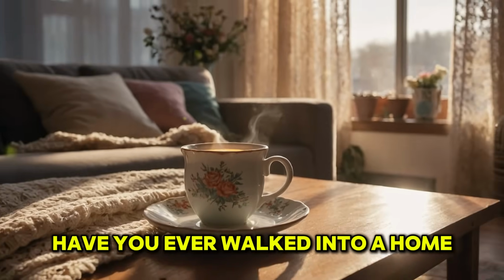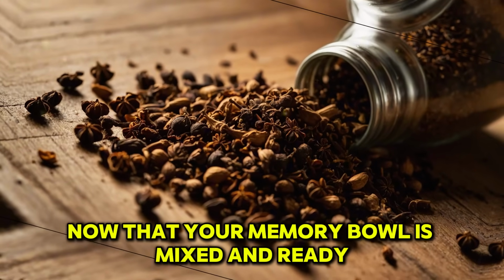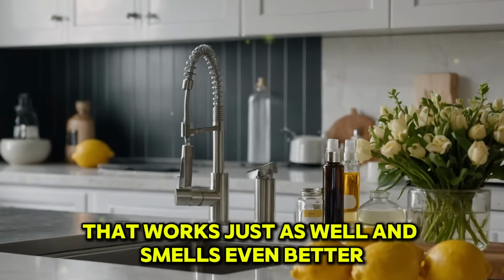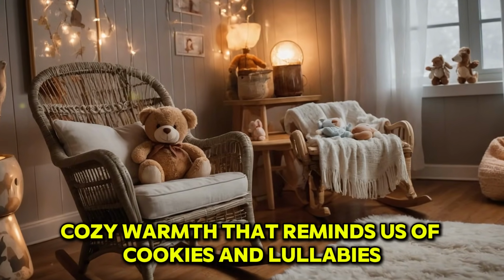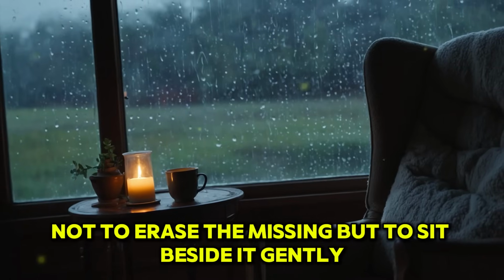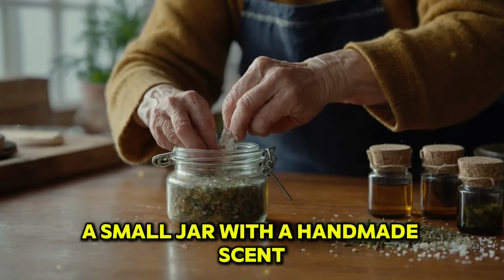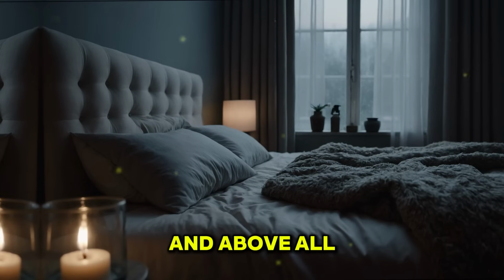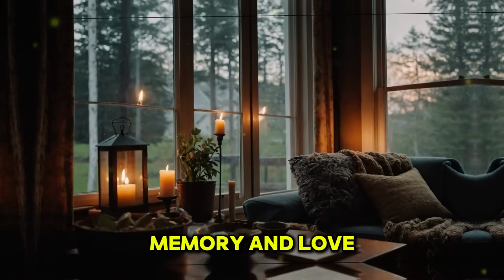After discovering these tricks my house smells like a rich woman’s house!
Create a home that smells like peace, memory, and love—with simple, natural scent blends made just for you. In this video, we’ll walk through gentle ways to refresh your space using ingredients you already have. From cozy “memory bowls” to soft sprays for sleep and sweet scents for when the grandkids visit, this is more than just a cleaning tip—it’s a comforting ritual.

These aren’t overpowering artificial perfumes. They’re soft, lasting, and deeply personal—designed to soothe your spirit and bring a sense of calm to your daily life.

Whether you’re honoring someone you miss, caring for your space, or just craving a little peace at the end of the day, you’ll find comfort and inspiration here. Make a cup of tea, take a deep breath, and let’s make your home feel even more like home.

If this video brings you a little joy or comfort, consider subscribing for more gentle ideas, thoughtful homemaking, and everyday wisdom for women who still believe in the beauty of simplicity.